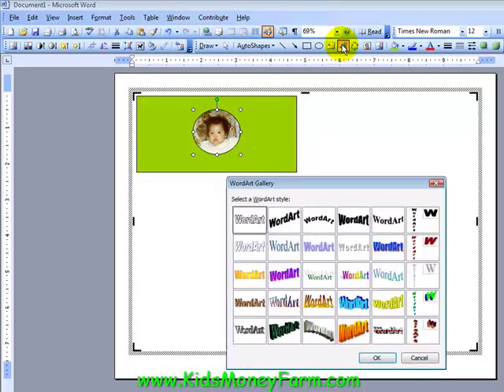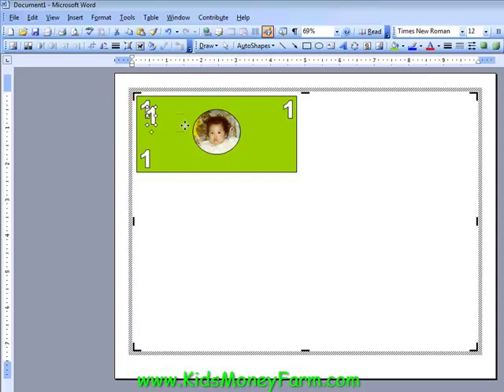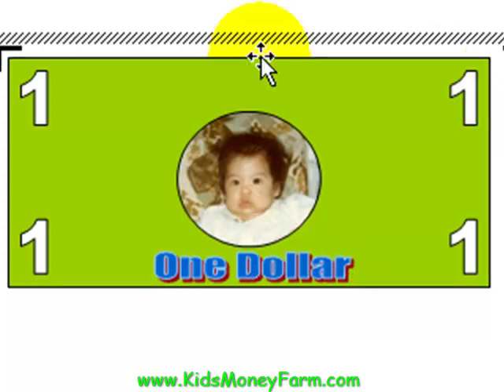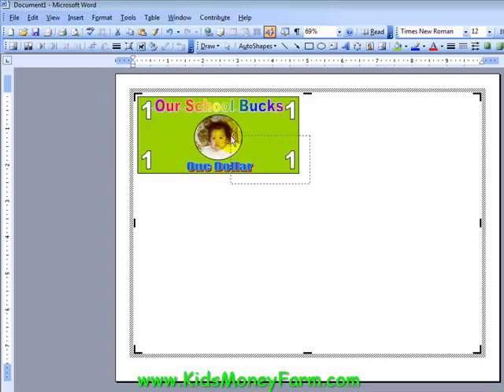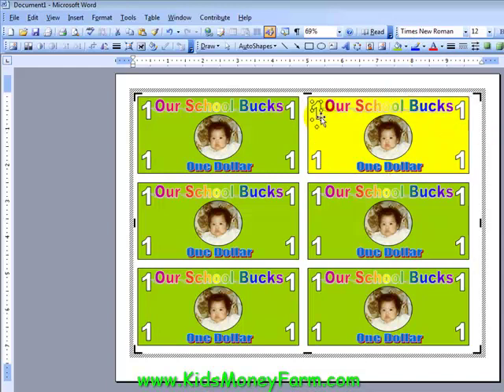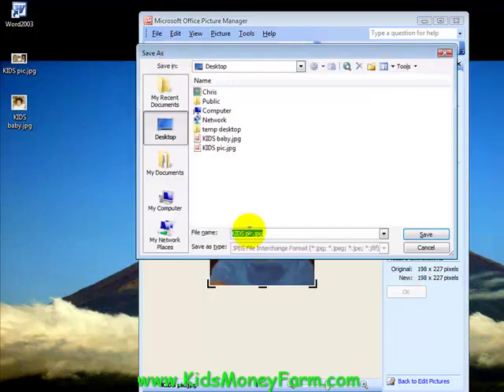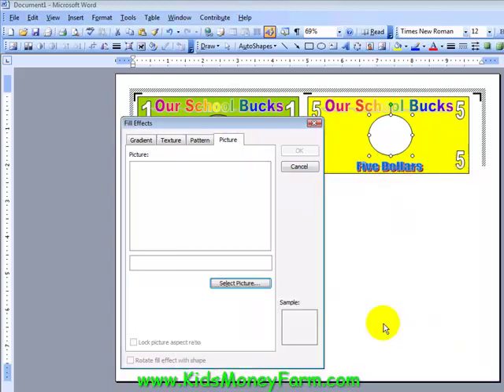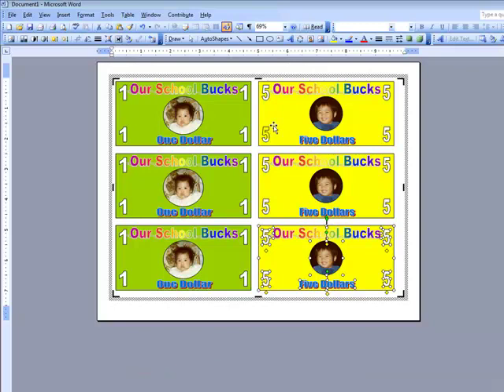Create Kids Play Money Templates Using Word - PART 2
- This is a tutorial video from KidsMoneyFarm.com on how to make your own kids play money templates using Microsoft Word. All steps shown can also be used in Powerpoint and Publisher as well. Use these play money template making ideas to teach your kids how to handle money, how to add and subtract with visuals, how to do simple multiplication, or use them to as a system to reward your kids. By adding their own faces to these bills, kids will take a greater interest in the lessons you are presenting. Have fun! You can also find pre-made play money